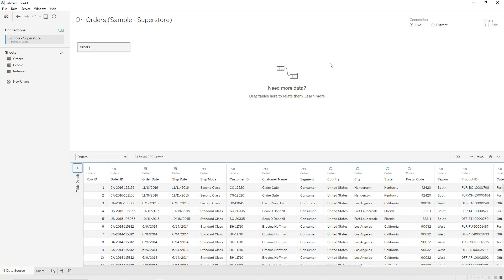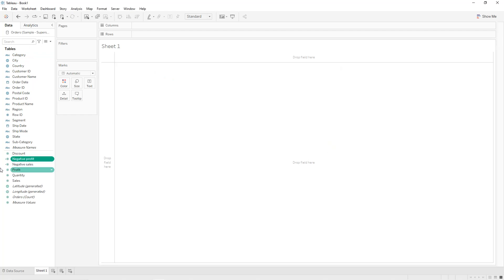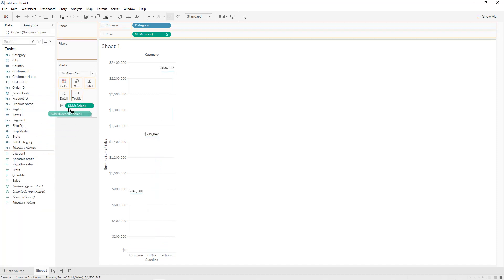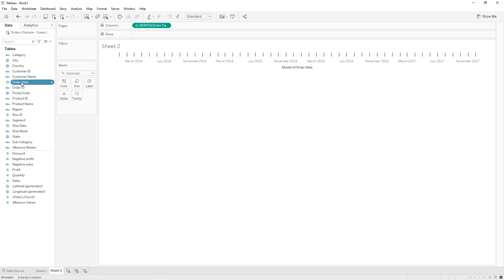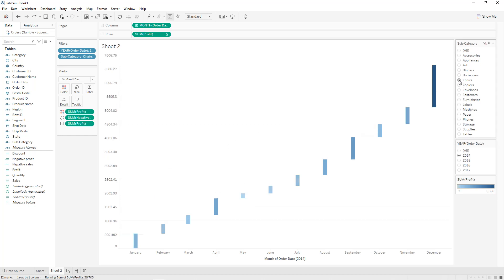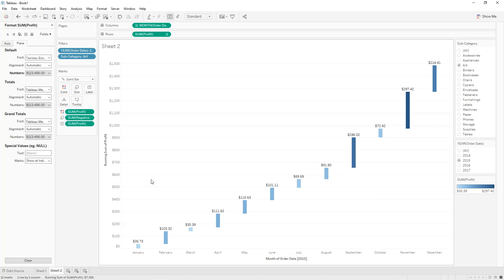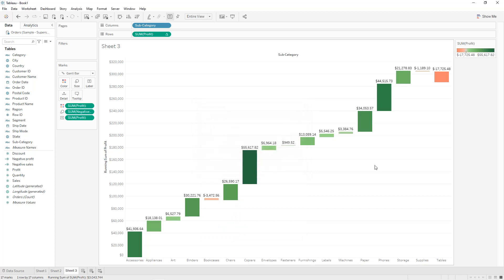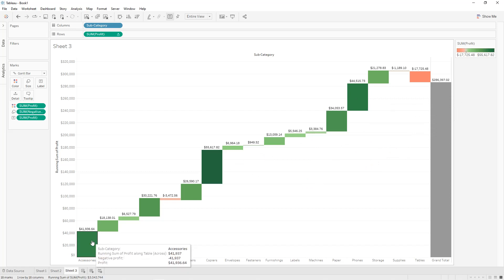How to Create a Waterfall Chart in Tableau? | Step By Step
In this video, I will explain to you step by step how to create and use waterfall charts in your data analysis tasks.

Tableau for data analysis
Tableau for beginners
Tableau desktop
Waterfall Chart in Tableau
Tableau project
End to end Tableau project
Ent to end Tableau dashboard
Business Intelligence with Tableau
Sales analytics
Human ressources dashboard
data analysis
data analyst
data science

Data Science Path:

1. Data Science Math skills - Duke University

2. Inferential Statistics - Duke University

5. Data Science Specialization - Johns Hopkins University

13. TensorFlow Data & Deployment Specialization

14. Natural Language Processing Specialization

16.  Practical Data Science on AWS

3. Google Advanced Data Analytics